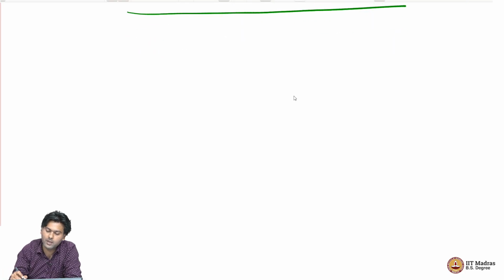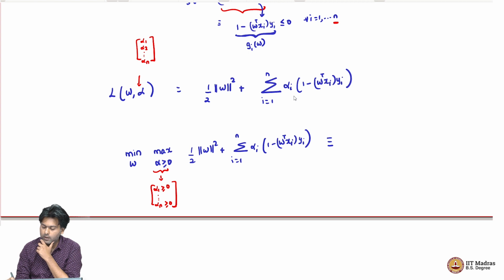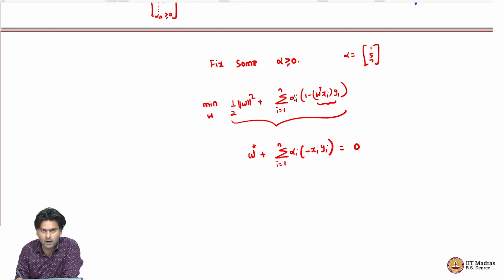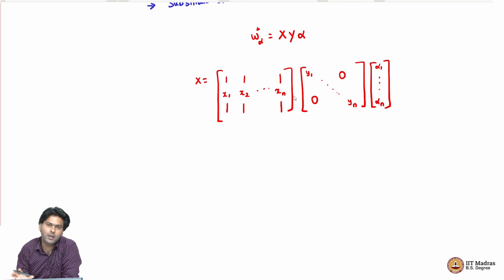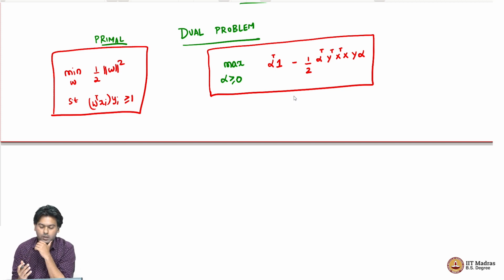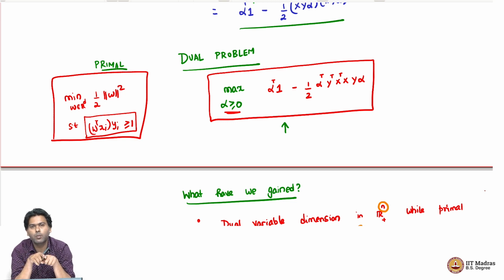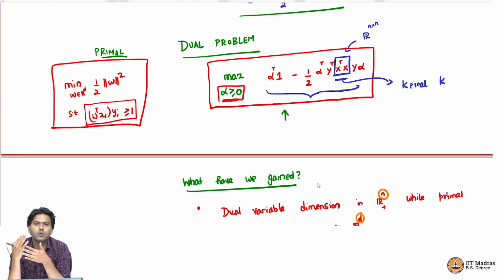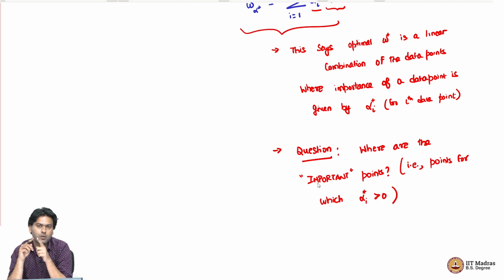L60: Formulating the dual problem | lagrangian, kernel trick & support vectors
Video Overview
 This lecture derives the dual problem of Support Vector Machines (SVMs) from the primal formulation. We begin by constructing the Lagrangian, applying the min-max swap, and simplifying the dual objective. The discussion then highlights the advantages of solving the dual, such as reduced dimensionality, simpler constraints, and—most importantly—the ability to apply the kernel trick. We conclude by analyzing the optimal solution W star and interpreting what it reveals about the role of support vectors in defining the decision boundary.